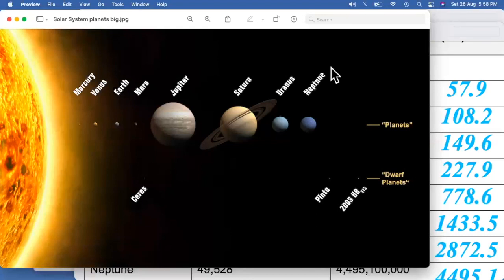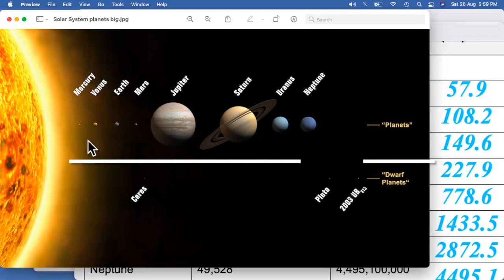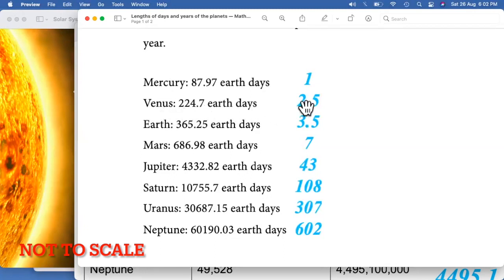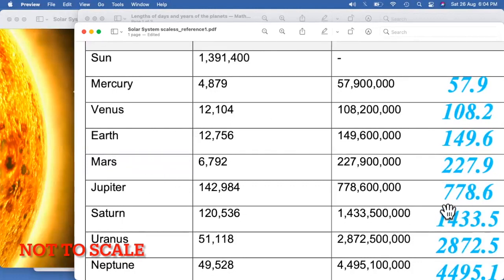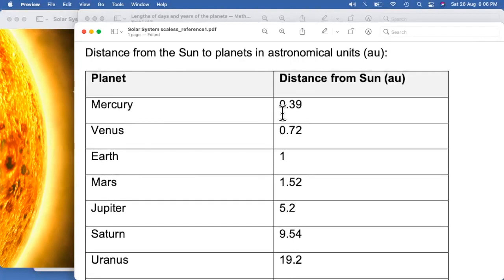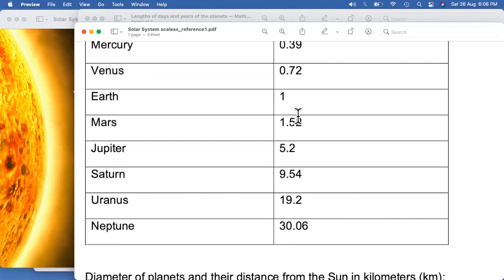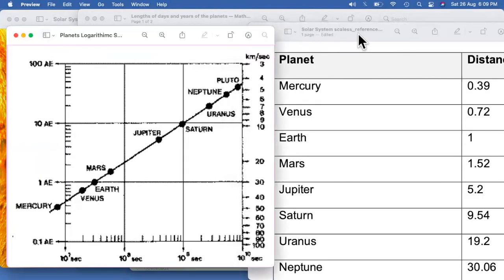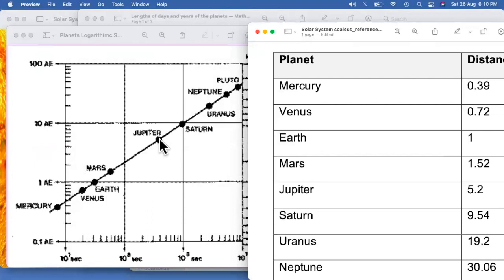English George Gurdjieff: Law of Vibration (Octaves) application to Astronomy (Solar System)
Here we find out Natural Law connection and how WD Gann & George Gurdjieff did work on it individually

We are talking about Astronomy and how Law of Vibration (Octaves) can be applied to Astronomy (Our Solar System)
We consider
1. Orbit Time in terms of Earth days
2. Distance of Each Planet from Sun in km & Astronomical Units (1 Earth Year)
We will be also using the important concept of Logarithmic Tables for simplicity.

4. English George Gurdjieff Law of Three Law of Seven: Natural Laws WD Gann connection Part 4

7. English: George Gurdjieff: Law of Seven Law of Three :Part7 Octaves/ Gann Emblem Kundali Square of 9